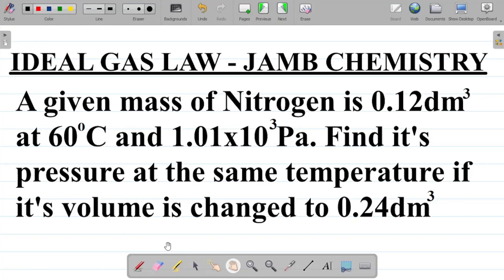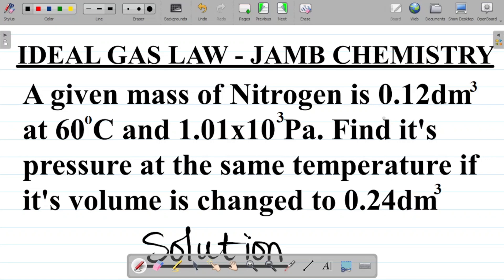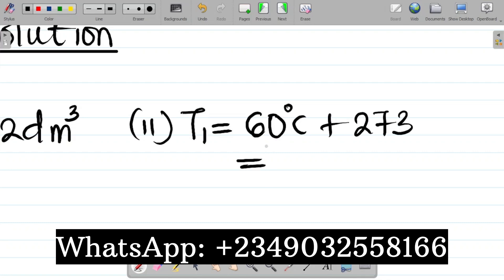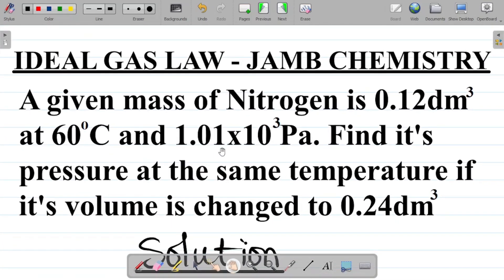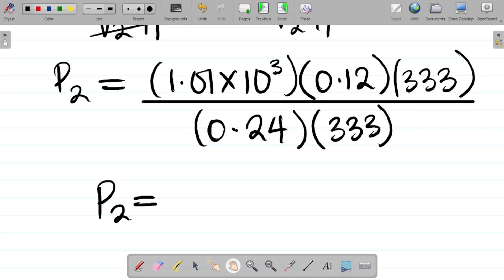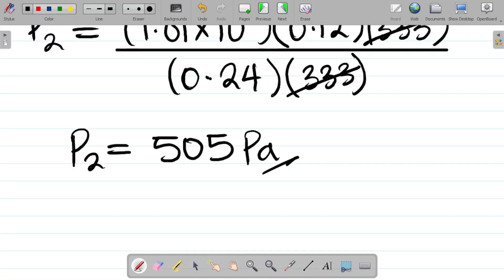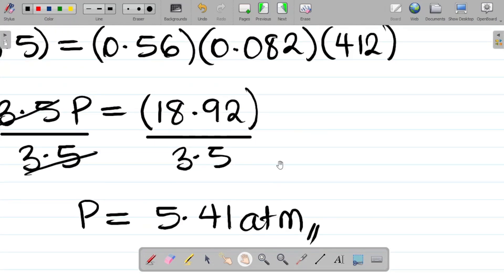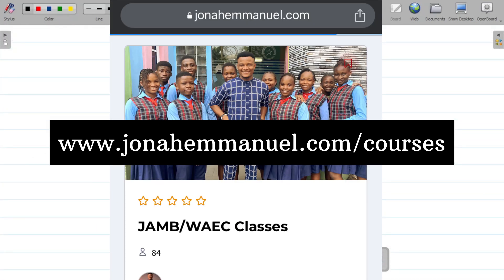Ideal Gas Equation 2- Questions and Solutions to Problems on Ideal Gas Equation.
In this video I teach about the Ideal gas equation as well as solve questions on the Ideal gas equation. If you want to learn about the Ideal gas equation with examples and solutions, this video is for you.